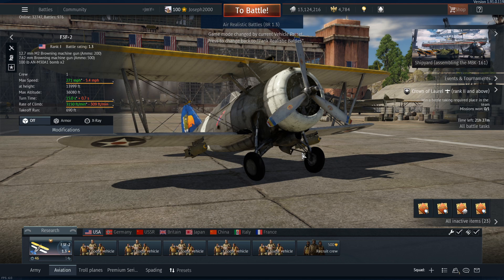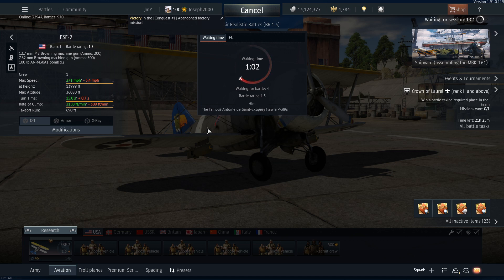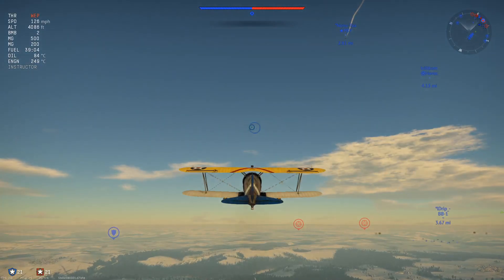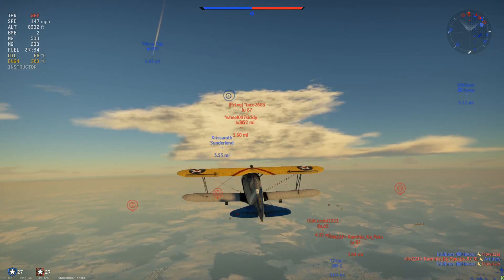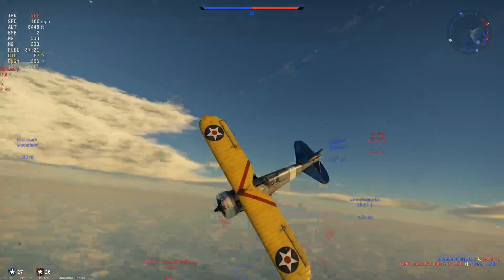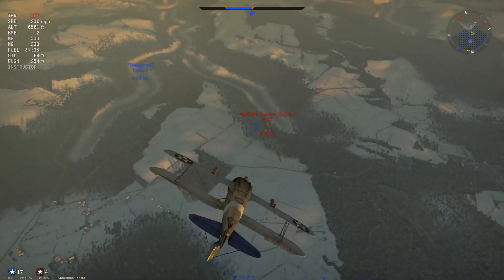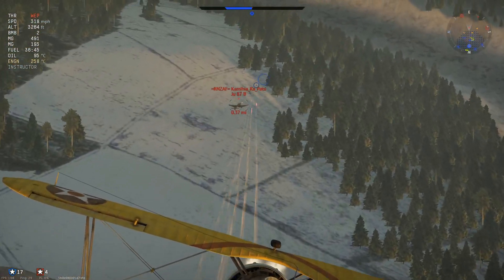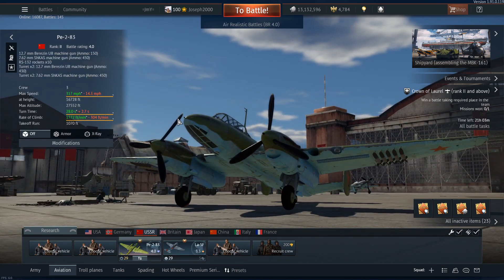War Thunder: Talisman Series, F3F-2. Turning the tables on a 109!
Hey folks, today its a Talisman Series flight in the F3F-2. We get a decent result, we turn the tables on a 109, and we meet TWO stat padders! Hope you enjoy!